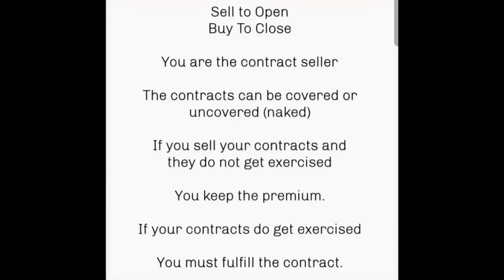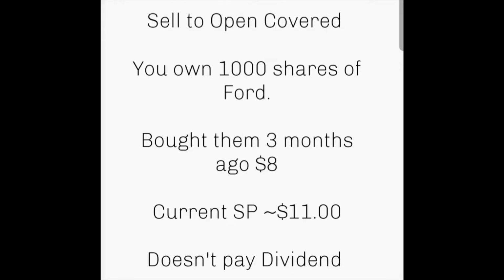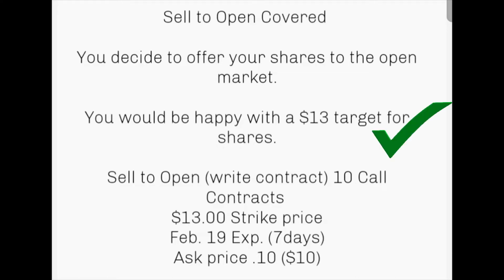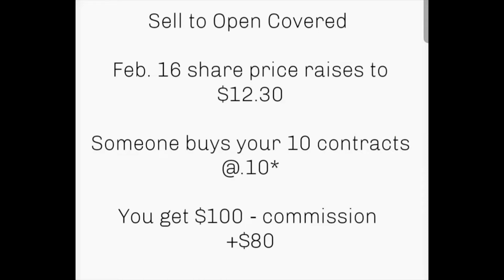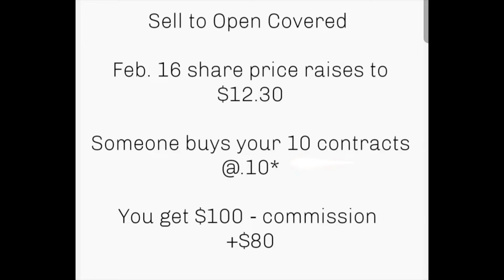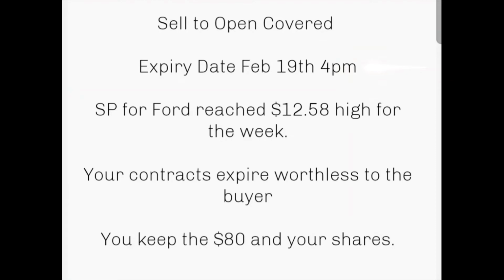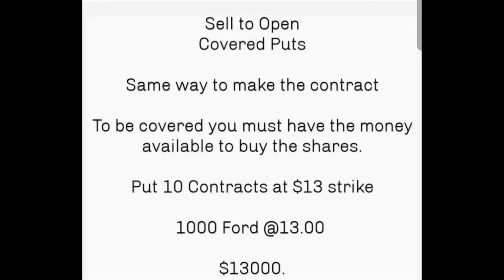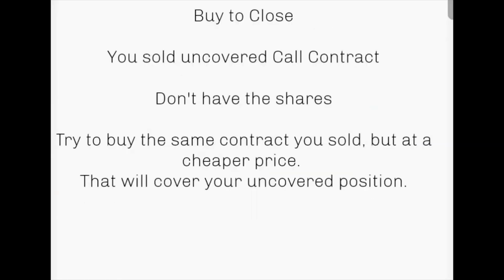Stock Options Explained-Sell to Open-Buy to Close Part Two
A simple explanation of selling to open and buying to close an option contract. Covered and Uncovered